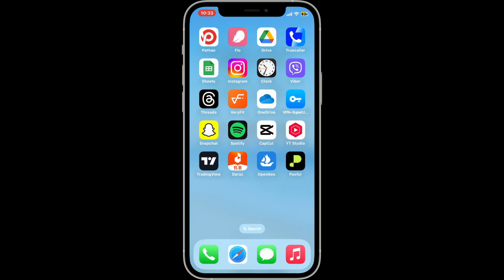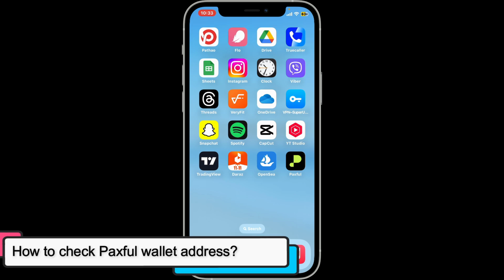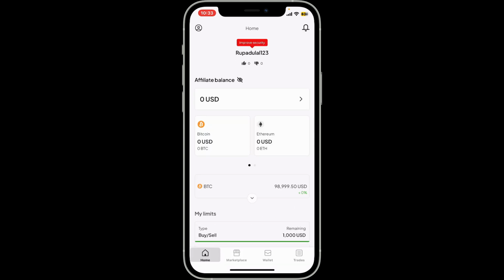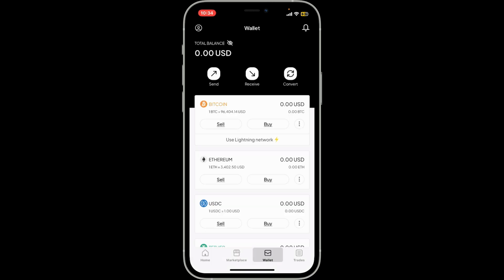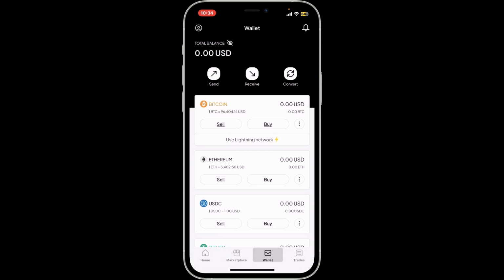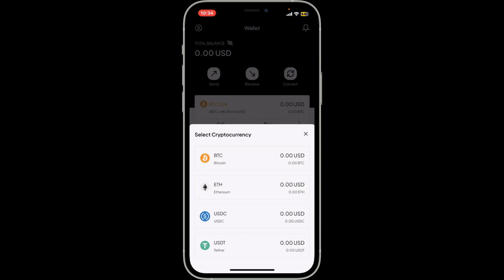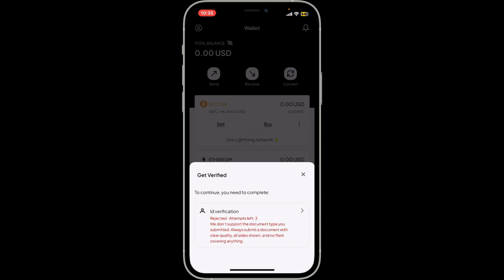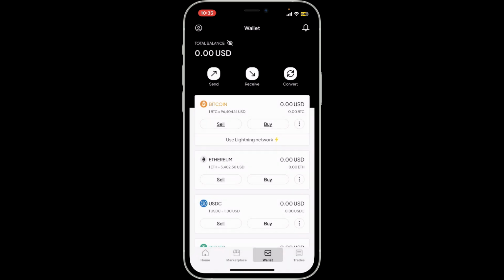How to Check Paxful Wallet Address 2024?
Wondering how to find your Paxful wallet address? In this quick tutorial, we'll show you exactly where to locate your wallet address on Paxful for sending and receiving cryptocurrency seamlessly.

🔗 Helpful Resources:
👉 Explore more Paxful tutorials on our channel!